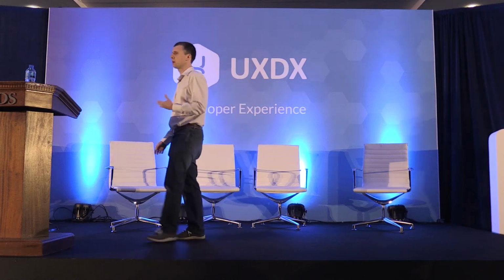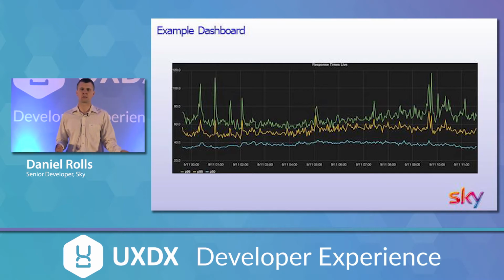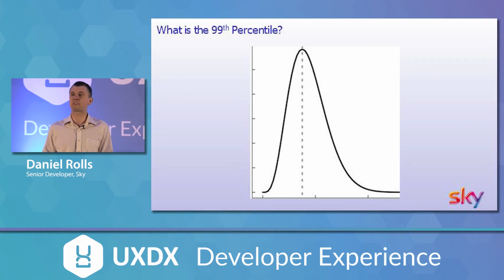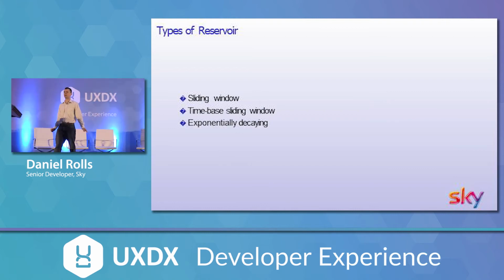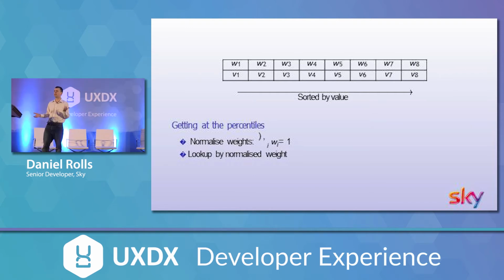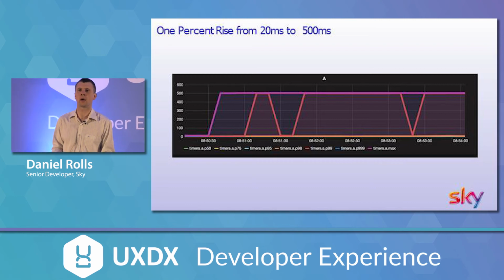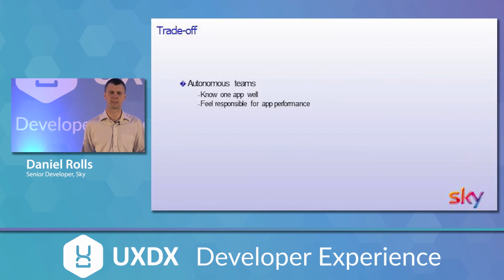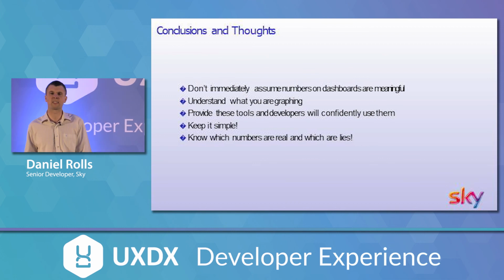Do you really know your response times?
From OTT Endpoints to Forward decay, Daniel Rolls. Senior Developer at Sky discusses how we can measure service time latencies and ensure meaningful statistics are given back to managers. How to use appropriate dashboards for monitoring and alerting and more to improve response times